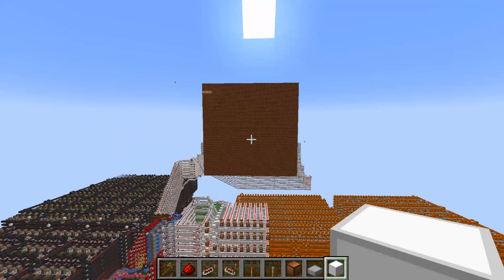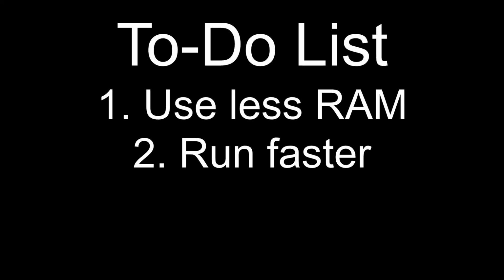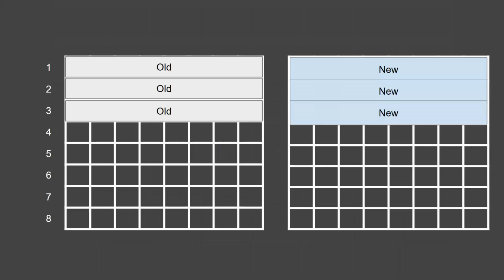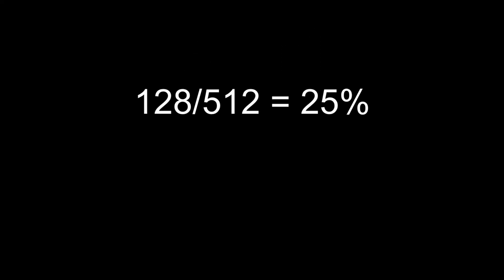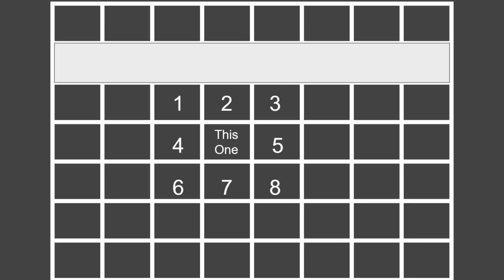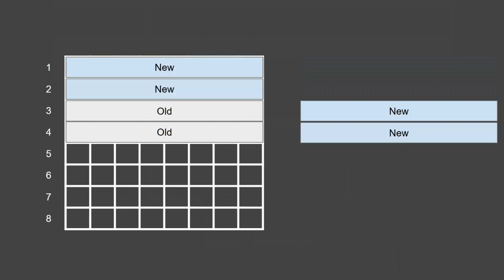Minecraft Computer: Conway's Game of Life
In the process of working on the GOL. Cya next vid